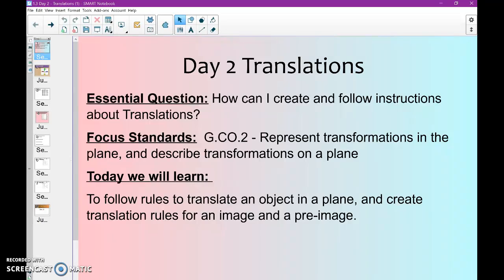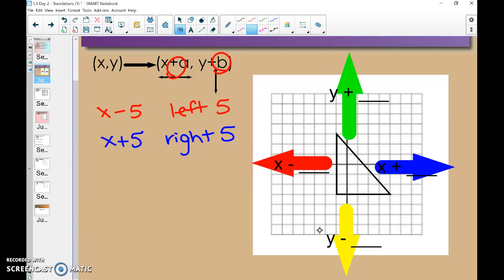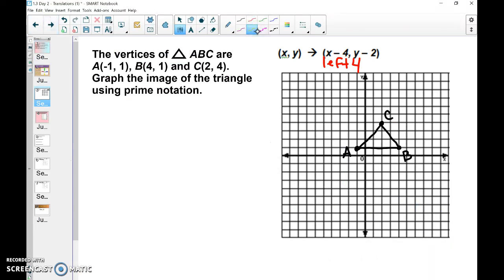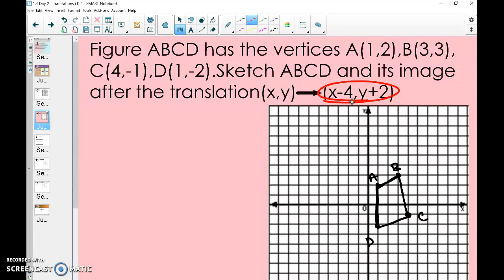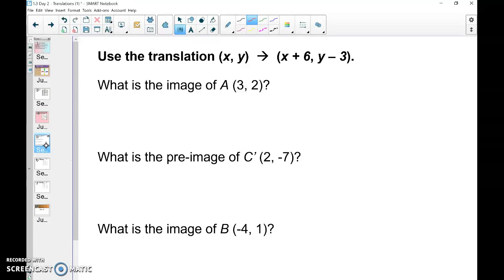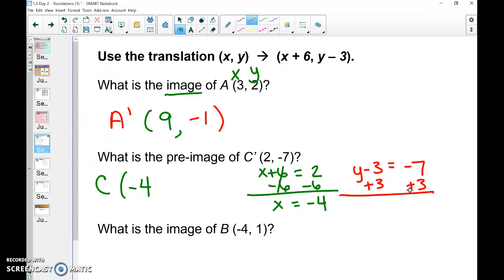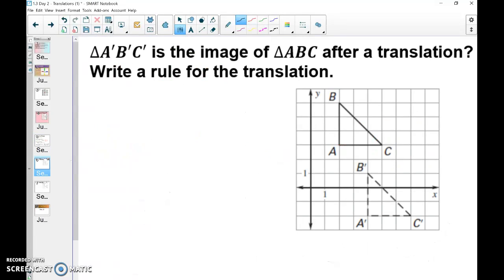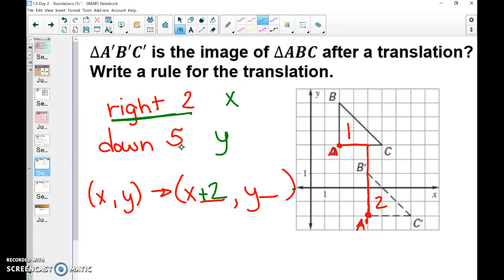(17-18) Unit 1.3 Day 2 - Translations